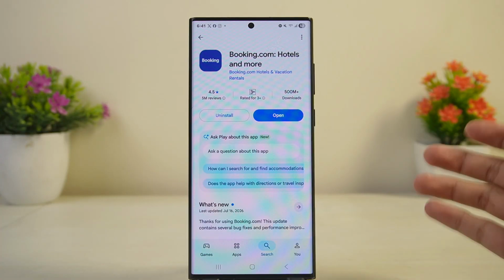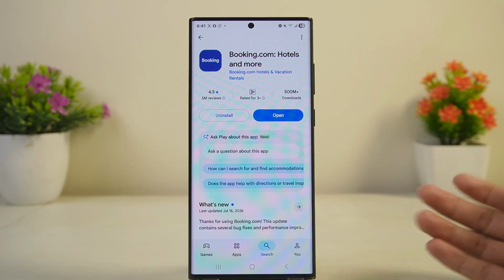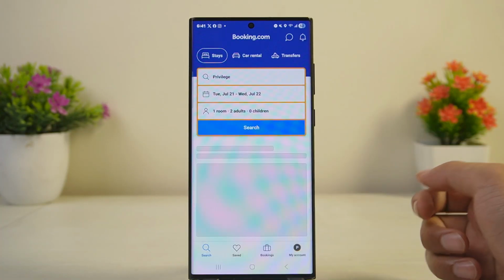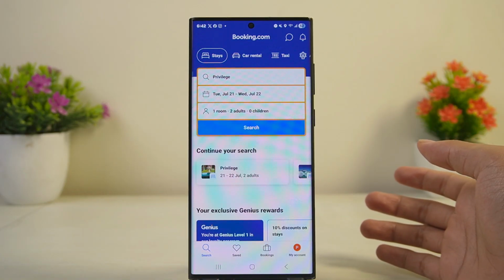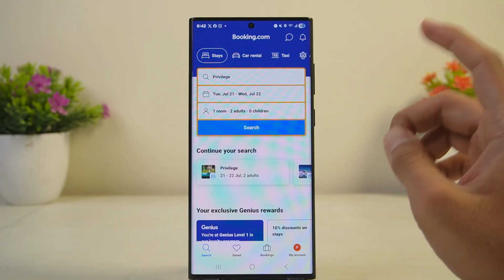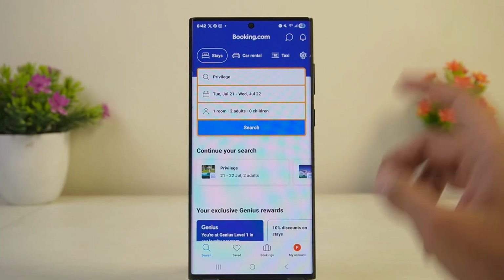How To List Property on Booking com 2026 !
Want to list your property on Booking.com? In this 2026 step-by-step tutorial, you'll learn how to register your accommodation, complete your property profile, and prepare your listing to start accepting bookings from travellers worldwide.

In this video, you'll learn what information you'll need before getting started, including your host details, government-issued ID for identity verification, property address, room layouts, amenities, high-quality photos, bank account details for payouts, and any documents required to verify your property's location. Having these ready will make the registration process much smoother.

This guide also covers creating a Booking.com Partner account, adding your property's information, setting room types, pricing, availability, house rules, and cancellation policies, managing your booking calendar, and submitting your listing for review. Once your property has been verified and approved, you can begin receiving bookings through the platform.

If you found this video helpful, don't forget to like, subscribe, and turn on notifications for more Booking.com tutorials, hosting tips, property management guides, travel business tutorials, and hotel booking videos.